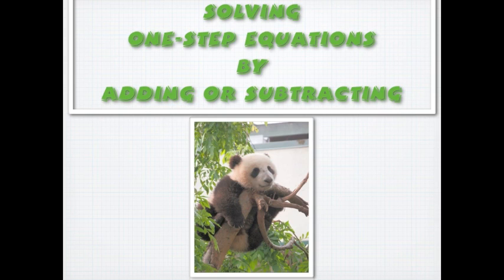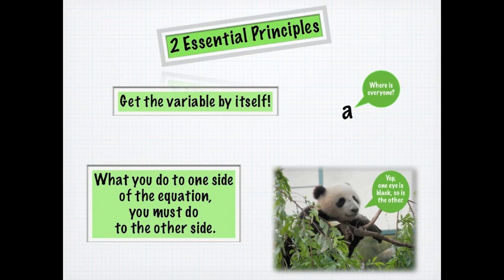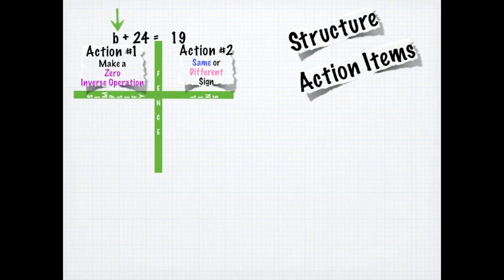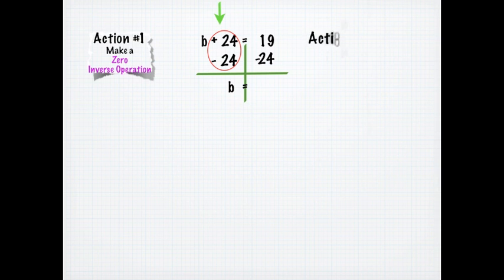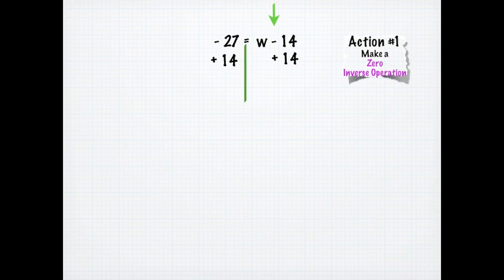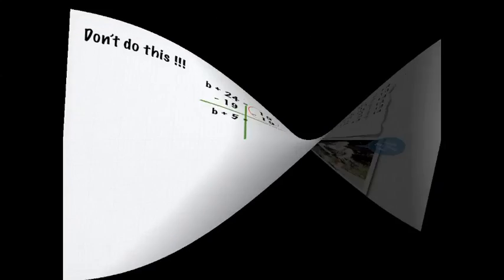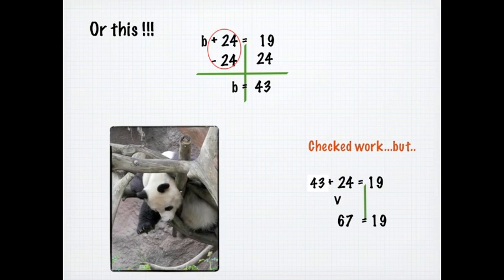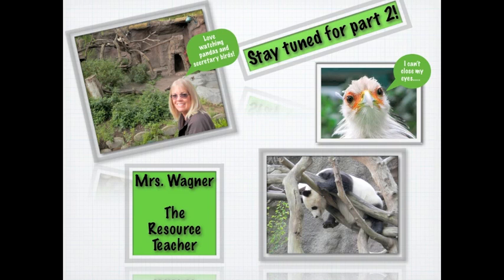Solving One Step Equations By Adding or Subtracting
Learn an easy step by step process to solve one-step equations by adding or subtracting.